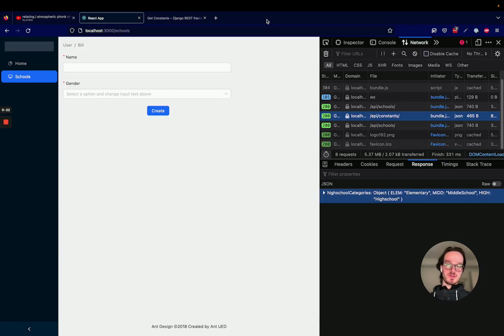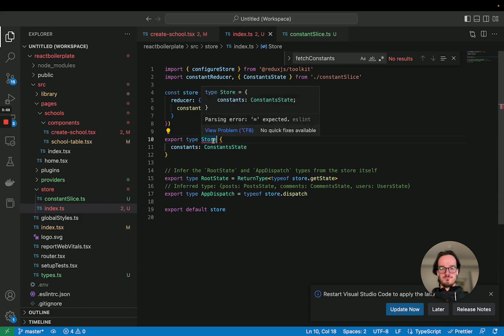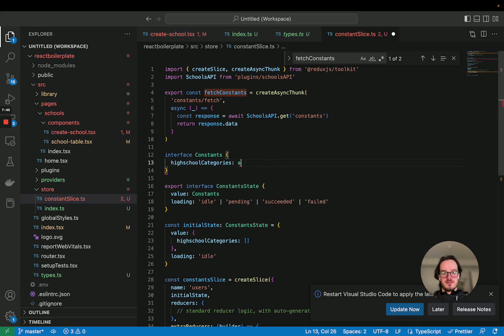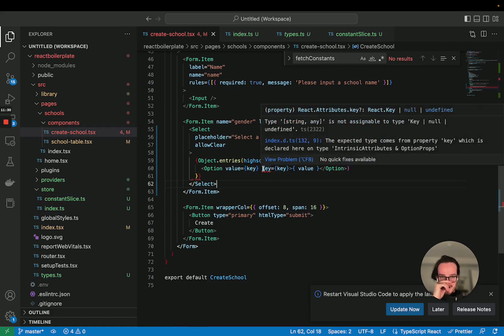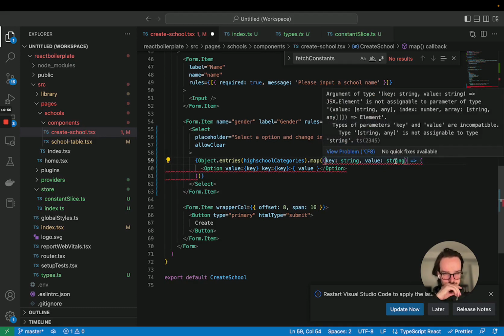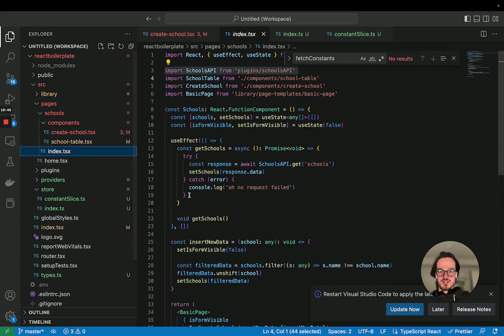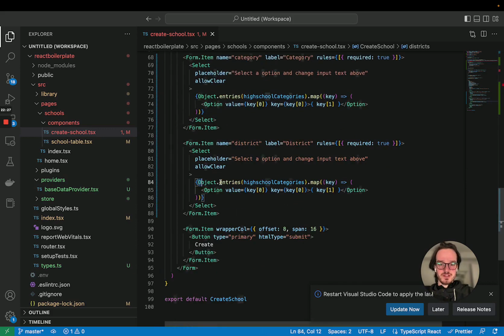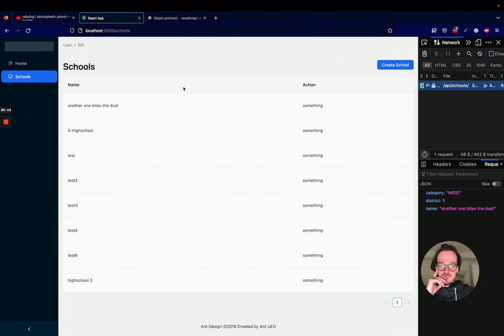Building a React & Django app | Part 13 | useSelector, adding constants and districts to our form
Chapters:
0:00 Intro
0:15 Using useSelector to get our constants
2:05 Adding a type for our store
8:28 Looping over our constants
17:55 Fetching districts for our school form
19:17 Setting up a new endpoint for districts
21:45 Adding district field to our form
23:45 Submitting our complete form!
25:44 Outro